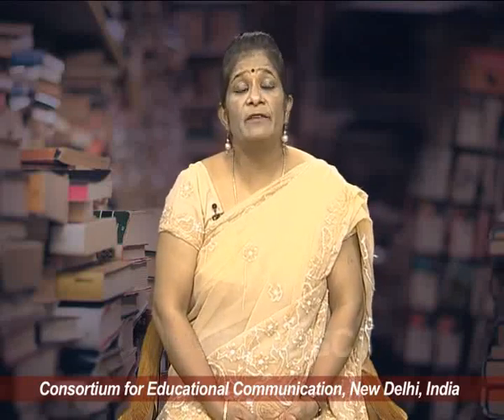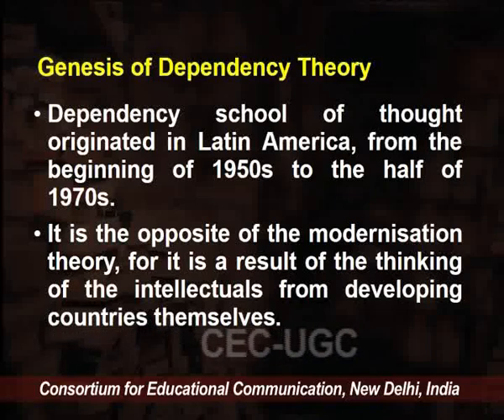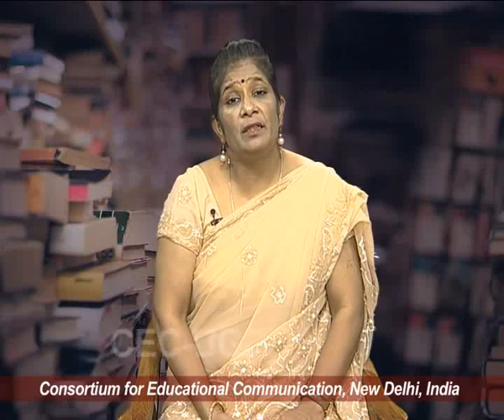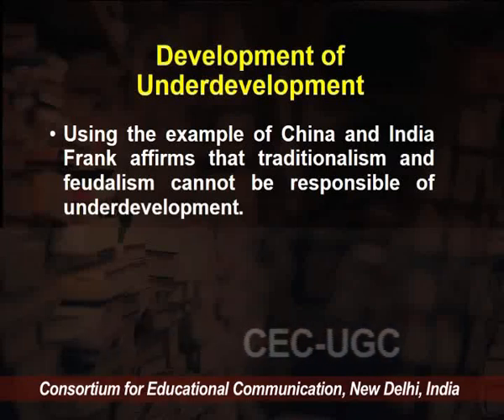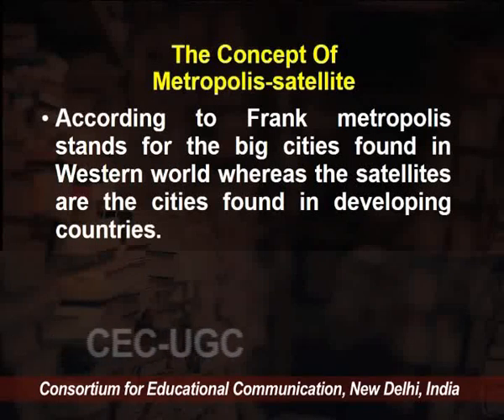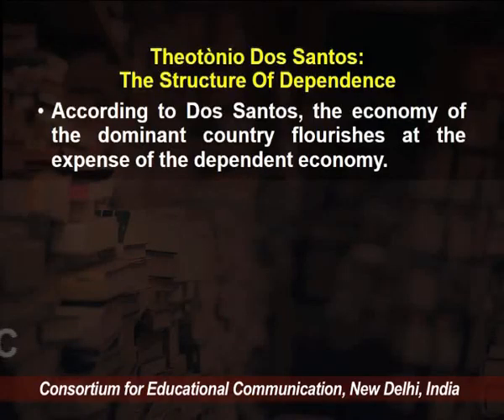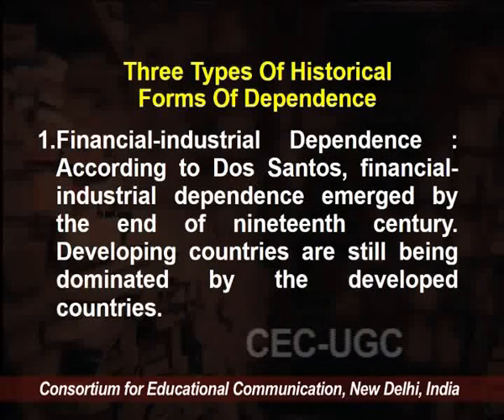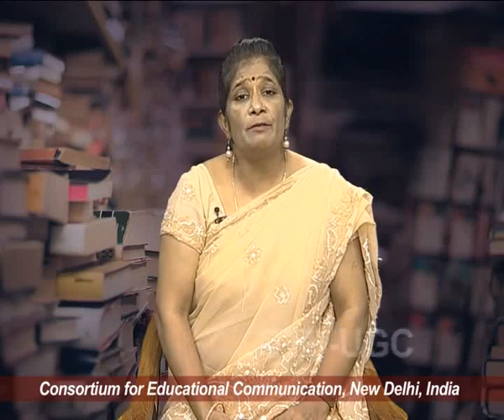Development and Dependency - II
This Lecture talks about Development and Dependency - II.